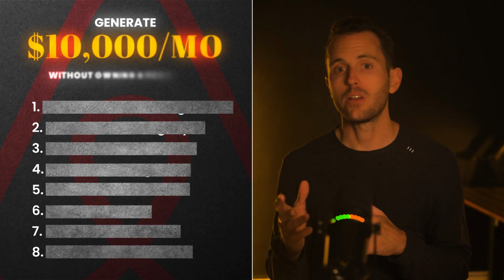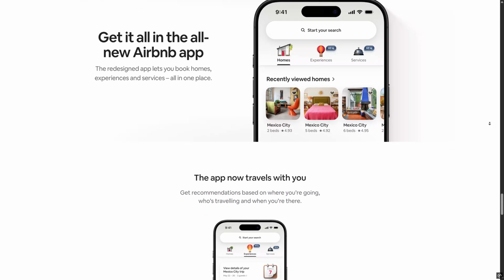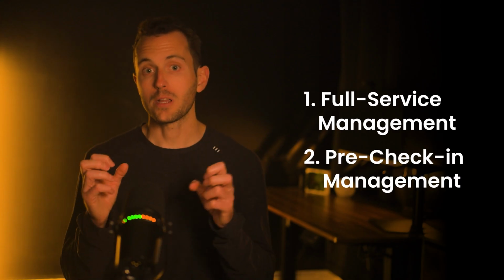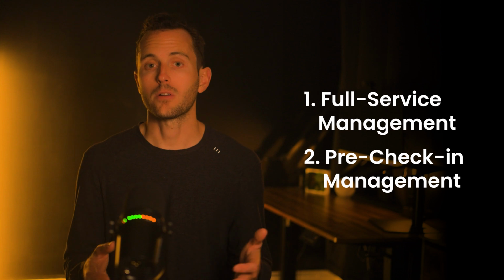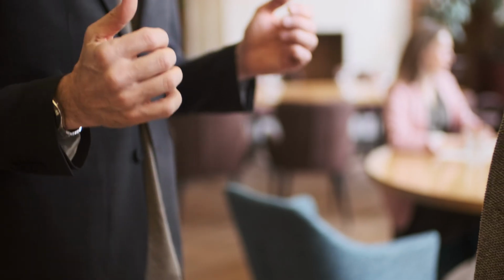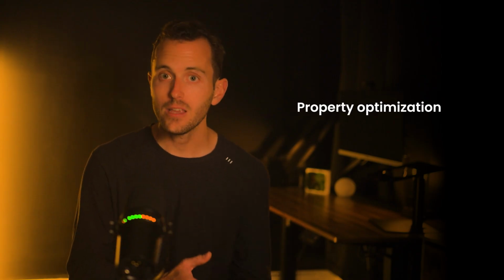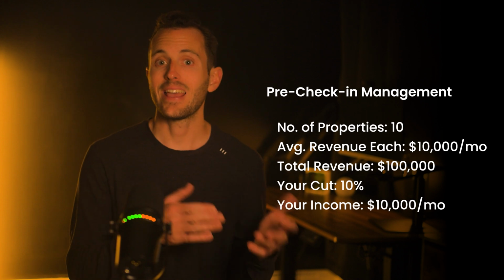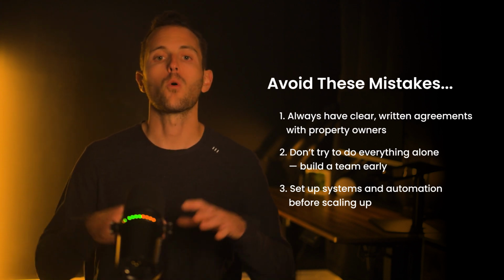How To Make $10k/mo Airbnb Co-Hosting (WITHOUT Renting or Owning!)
👆 Start here to take advantage of this opportunity! 👆

FREE CO-HOSTING TRAINING:
💰Learn how to earn a full-time income managing other people’s properties on Airbnb

🎉 Make more money and have more fun with Airbnb
💪 For hosts, co-hosts and investors at ALL levels
🔥 Airbnb community, exclusive training + $2K in perks

Learn how to make $10,000 per month on Airbnb in 2025 without buying or renting properties!

This complete Airbnb co-hosting guide reveals the exact strategies successful hosts use to build profitable short-term rental businesses with zero upfront investment. Discover the two proven co-hosting models that are crushing it right now: full-service management and pre-check-in optimization. I'll walk you through finding your first clients, setting up automated systems, and scaling to five-figure monthly income through Airbnb property management.

Whether you're looking to start an Airbnb business, become a co-host, or scale your existing short-term rental portfolio, this video covers everything from market research to client acquisition. You'll learn insider strategies for Airbnb optimization, dynamic pricing, guest communication automation, and building teams that run your business on autopilot. Perfect for aspiring entrepreneurs who want to break into the lucrative vacation rental industry without the massive capital requirements of traditional real estate investing or rental arbitrage.

Contents:

00:00 Make $10K/mo w/out owning property
00:48 How co-hosting works
02:03 Is it saturated?
03:20 Different co-hosting models
05:08 Market selection
05:49 Marketing the business
07:01 Getting your first client
08:24 Setting up systems
09:44 Scaling to six figures
11:12 Biggest mistakes to avoid